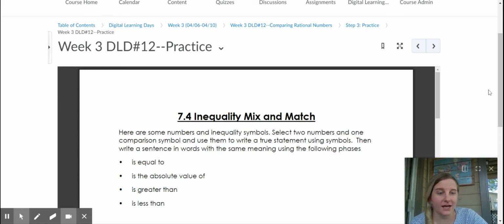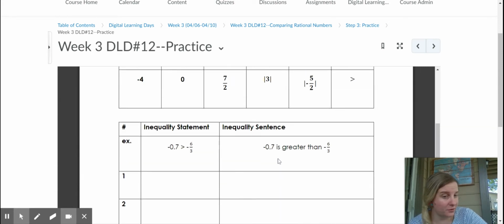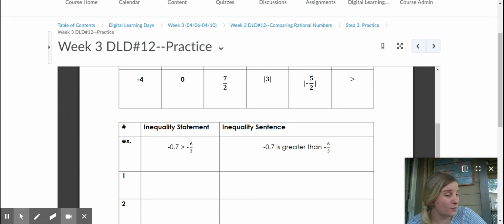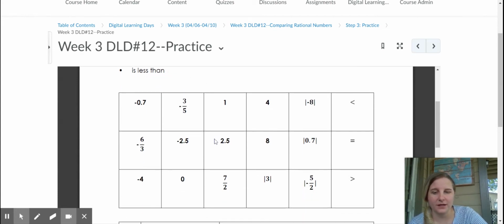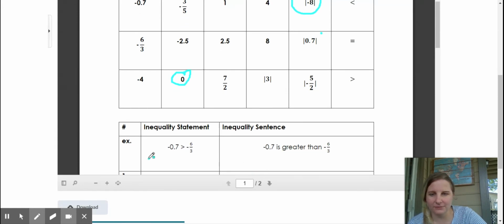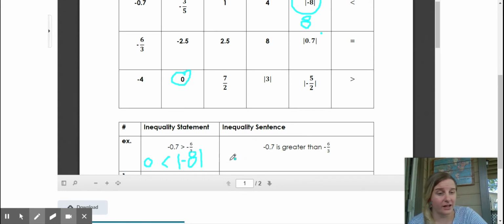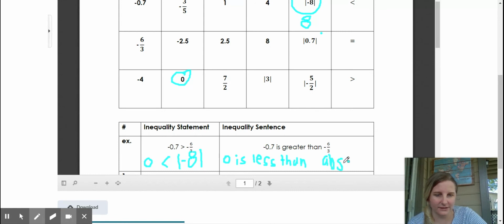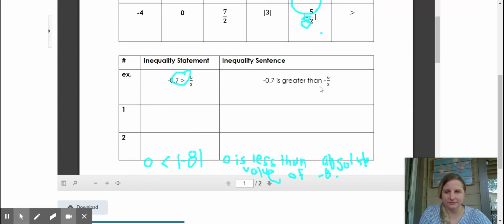Week 3 DLD#12--Practice - 2020S2 Aikens.A MATH 6